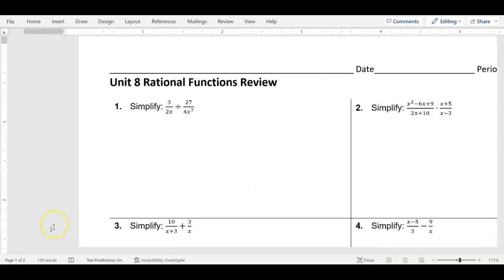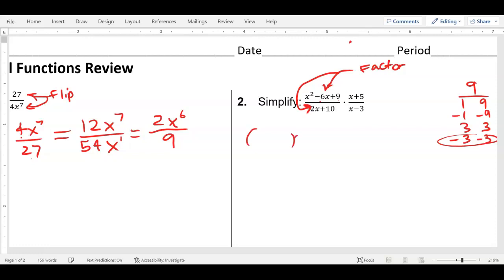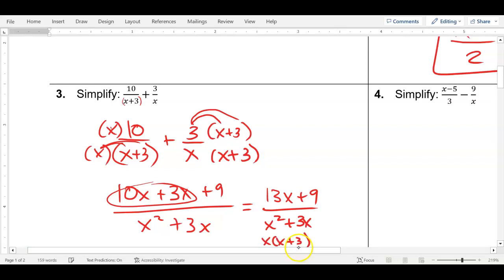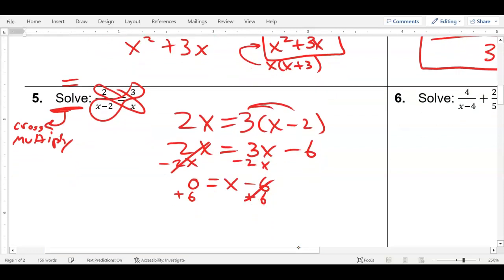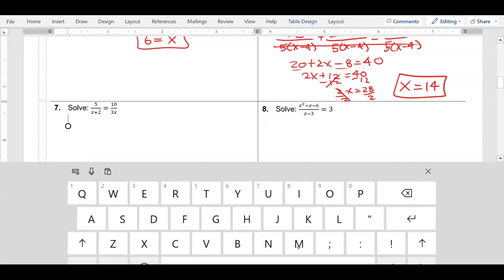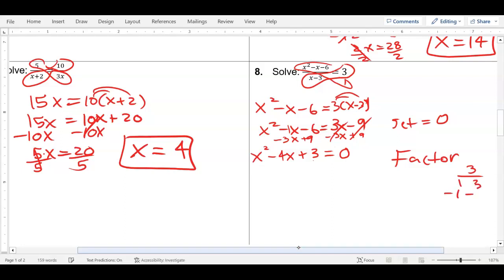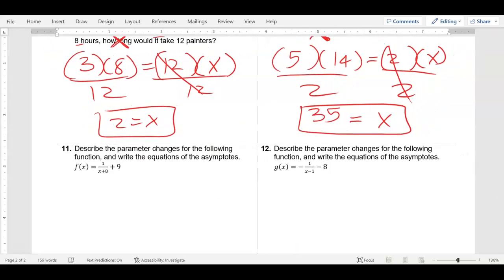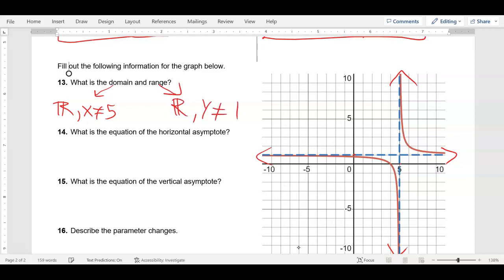3/23/23 Alg2 Review Unit 8 Test